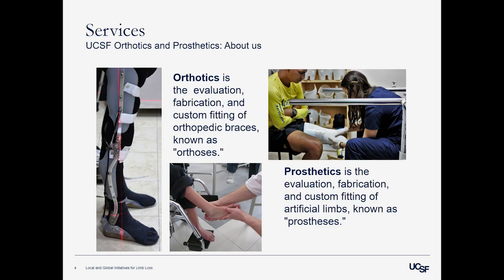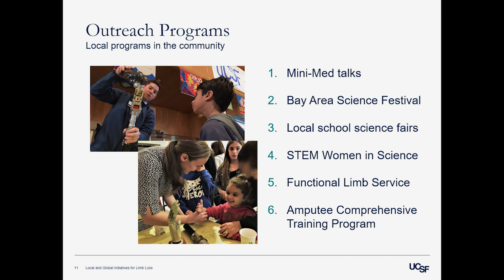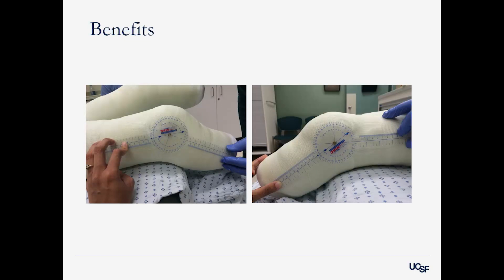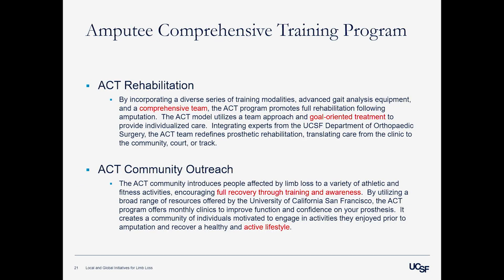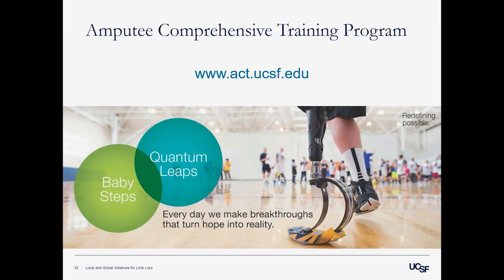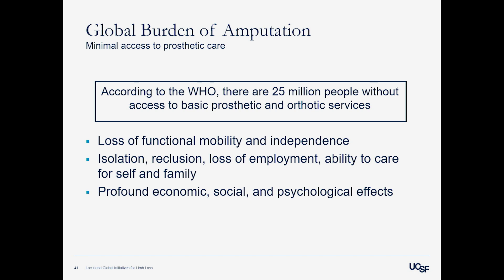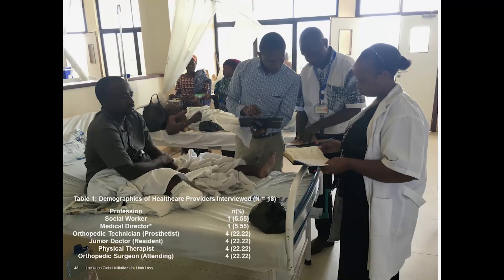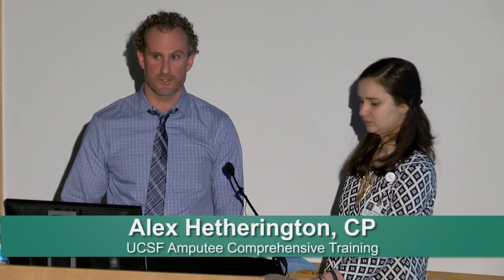Limb Loss: Local and Global Initiatives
0:15 - Presentation #1 - Corin Shirley, MS
16:06 - Presentation #2 - Alex Hetherington, CP
39:48 - Q & A

Find out what UCSF is doing to assist those affected by limb loss to maximize their physical and functional mobility locally and around the globe. Recorded on 03/22/2018. Series: "Mini Medical School for the Public" [5/2018] [Show ID: 33462]